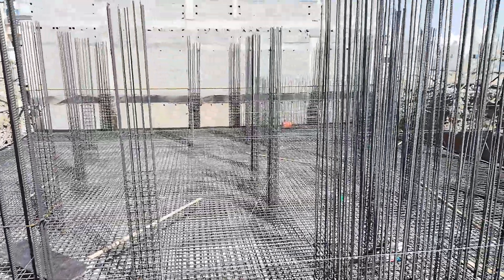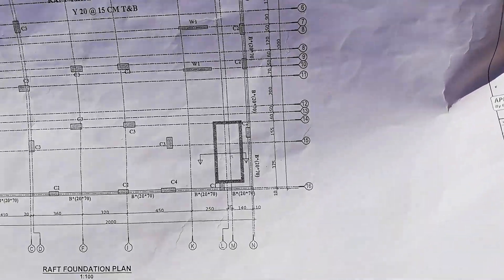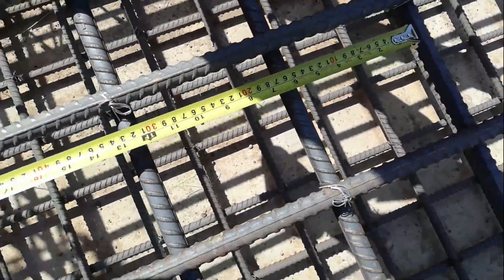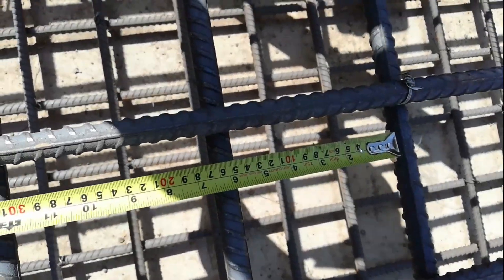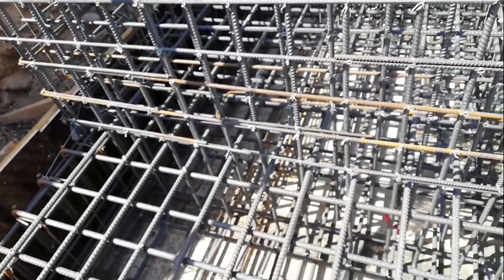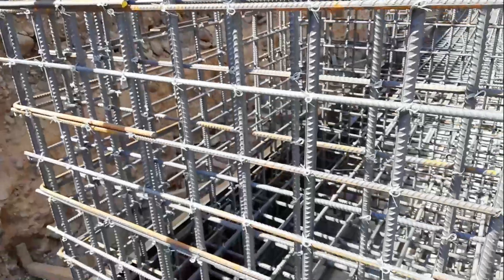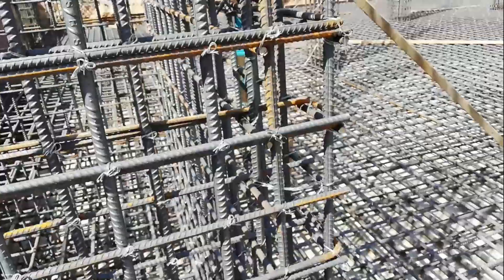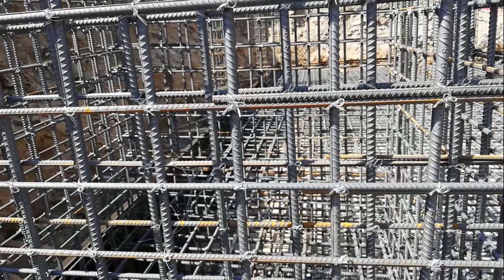SITE INSPECTION: MAT OR RAFT FOUNDATION & SHEAR WALL CHECKING BEFORE CONCRETING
SHARED THE EXPERIENCE OF OUR SITE ENGINEER ON SITE INSPECTION FOR MAT OR RAFT FOUNDATION CHECKING.